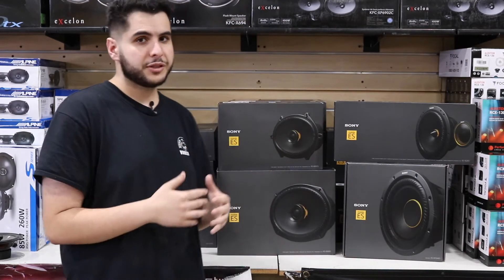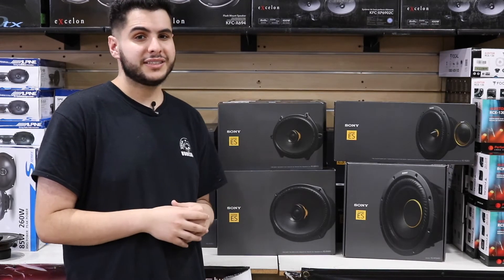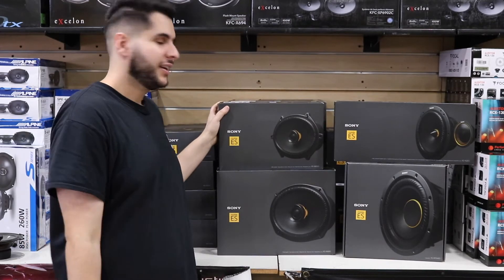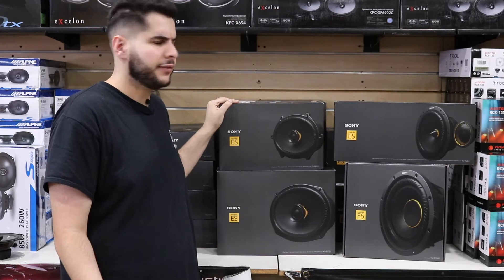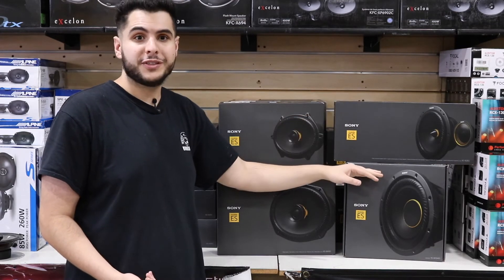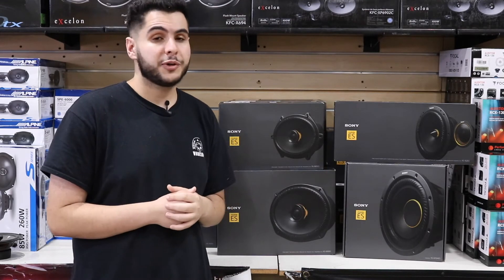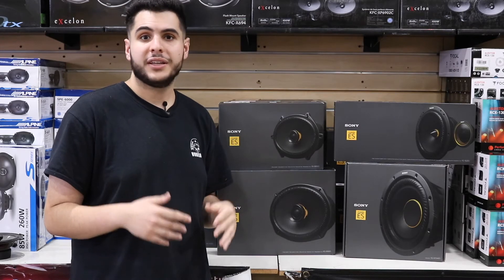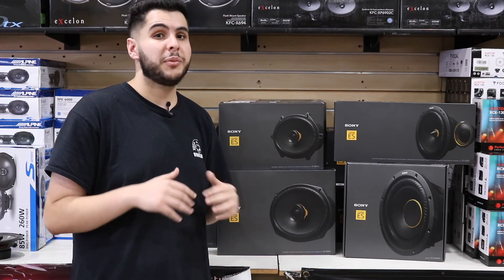Sony Mobile ES Line!